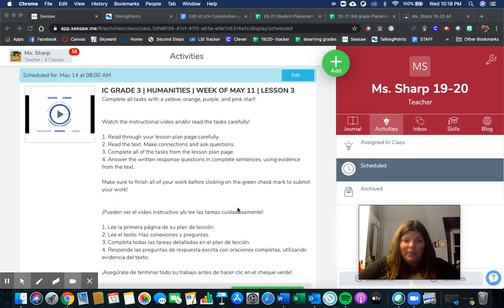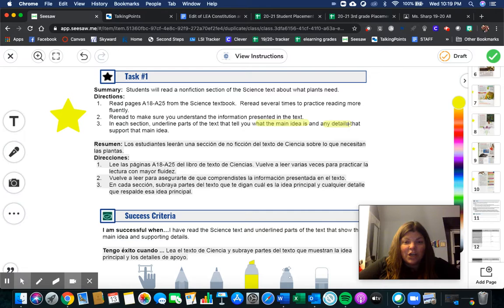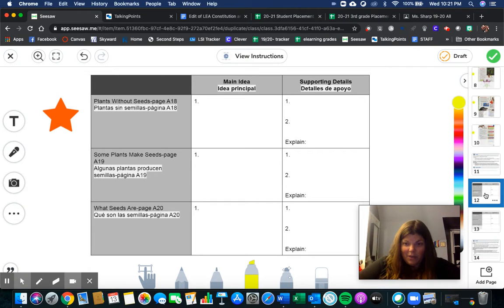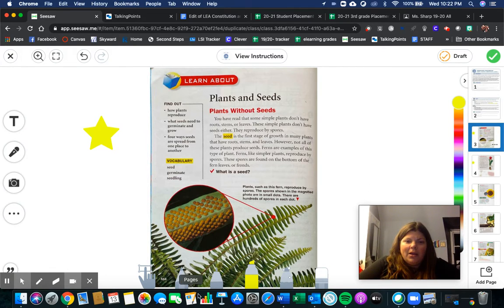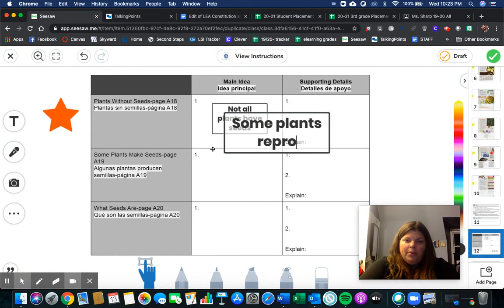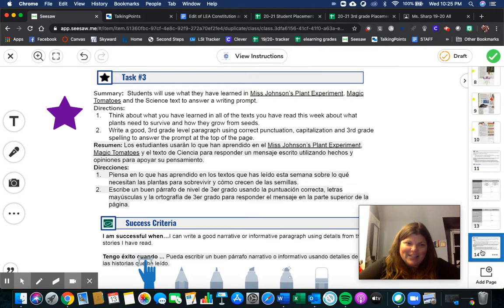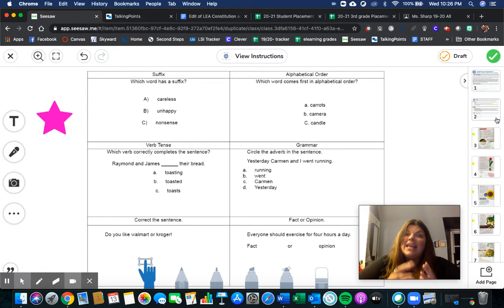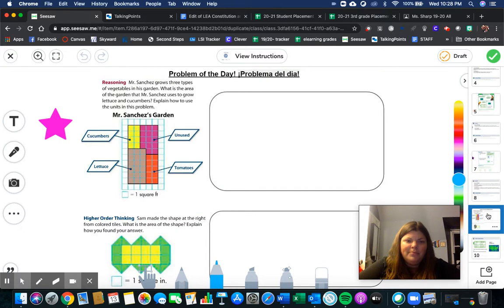Morning Message 5-14-20